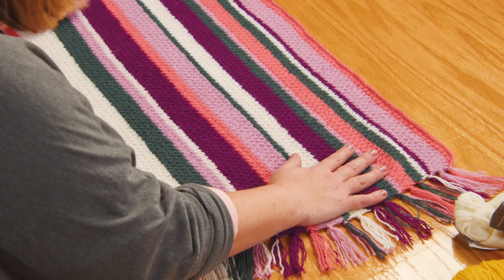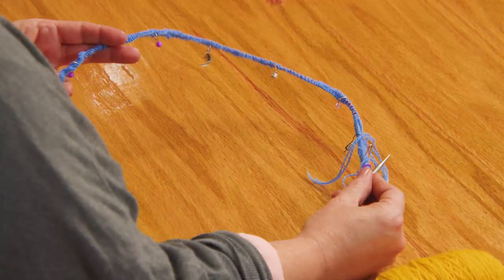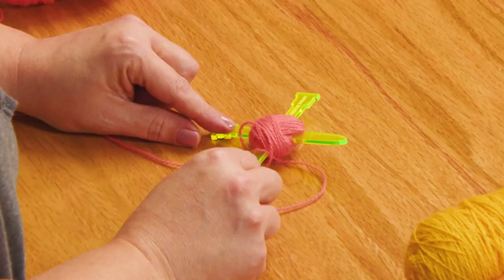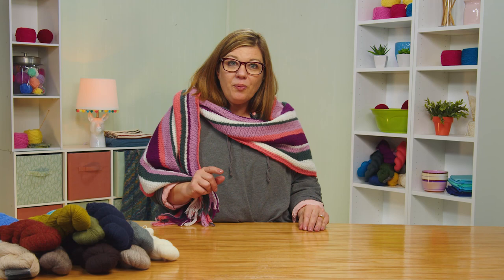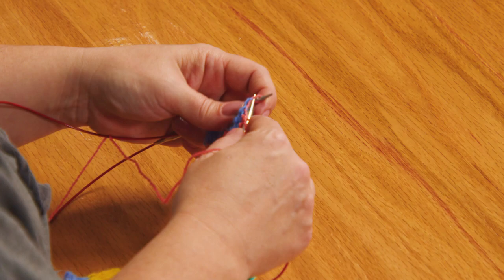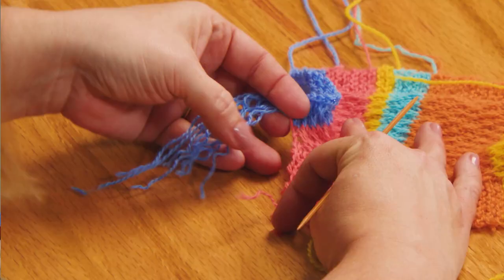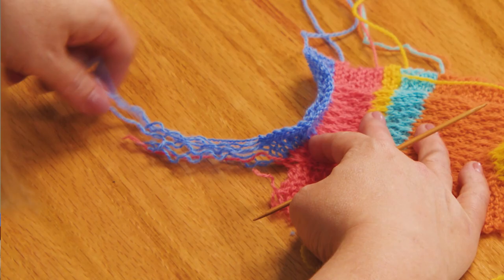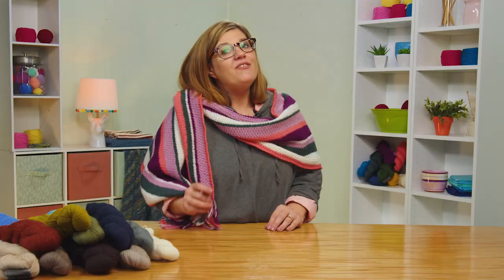Preview: Happy Stripes Shawl Tutorial and Knit-Along with Jenny Fish | One Big Happy Yarn Co.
~About the Happy Stripes Shawl Tutorial and Knit-Along~

Cut Your Knitting To Save Time! Knit a rectangle in the round? That's right!
The Happy Stripes Shawl is knit in the round then cut to form a rectangle. You get to knit without purling, turning, or any messy jogs when changing colors!